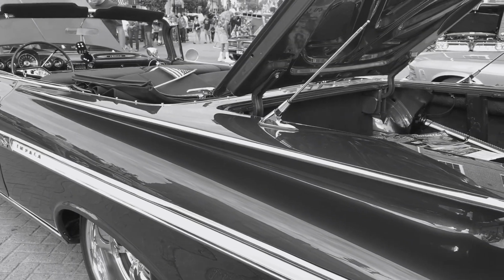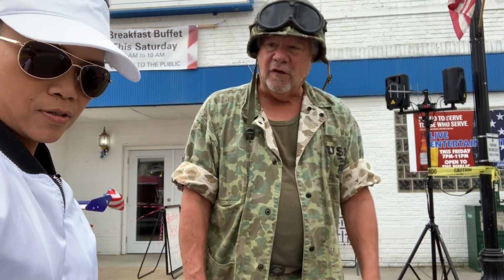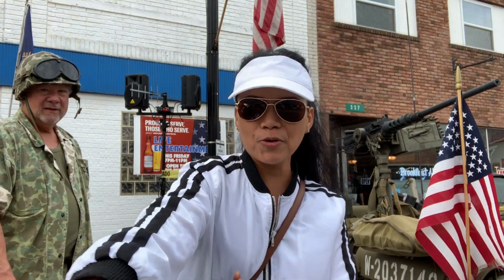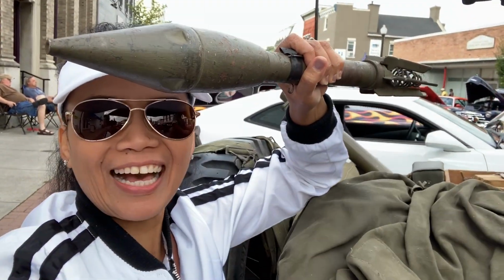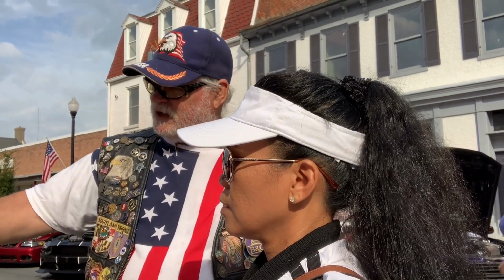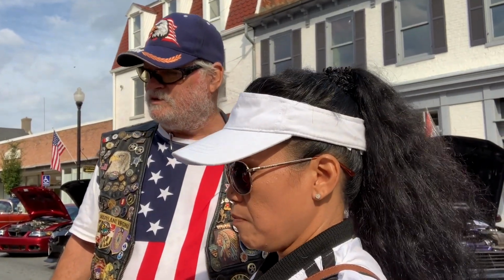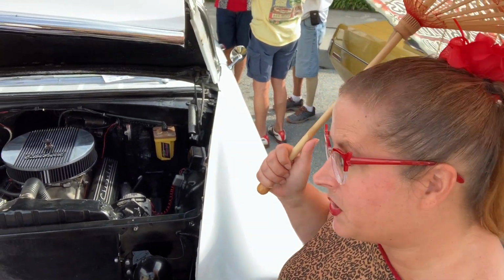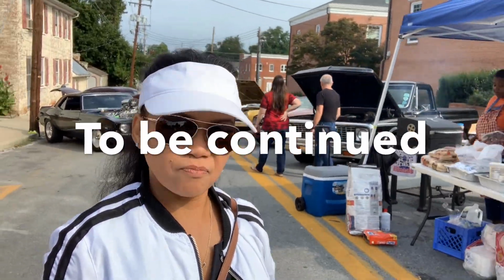West Virginia/Hot Rods Car Show and their stories 2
Car Shows- West Virginia,
Hot Rods , Rat Rods, Muscle cars
Story of their sweet Rides